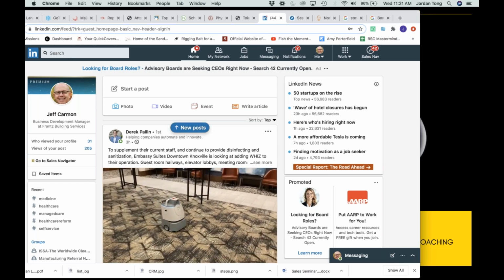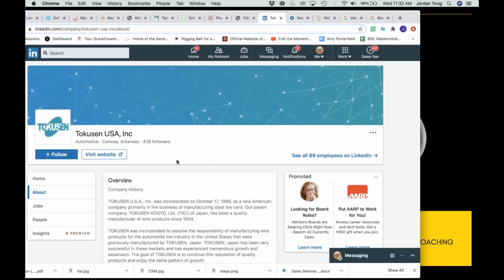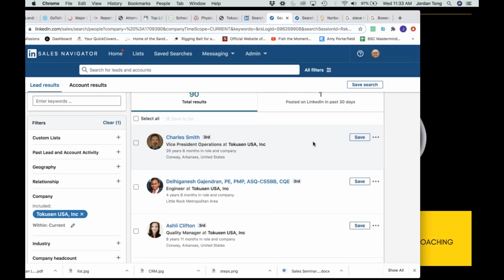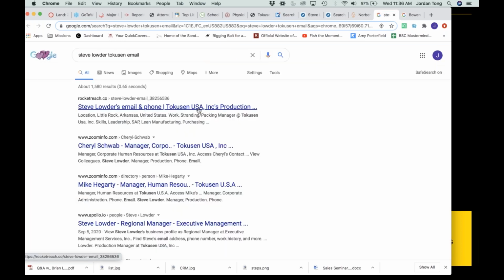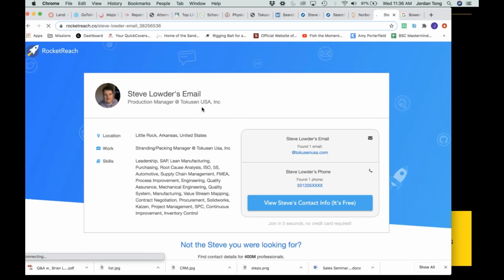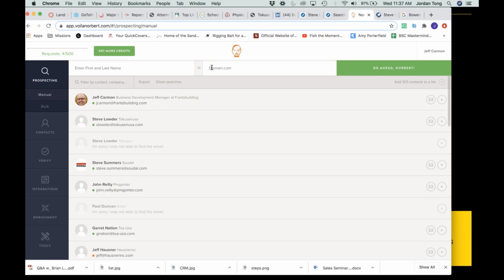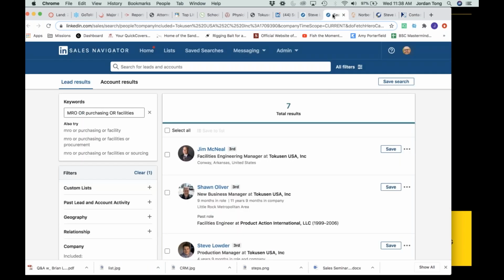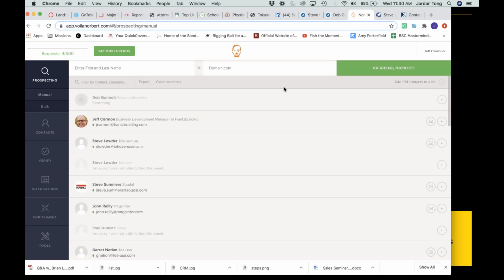How to Find Janitorial Contacts Using LinkedIN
Frantz Building Service's VP of Sales walks through how his sales team uses LinkedIn to find Janitorial contacts.